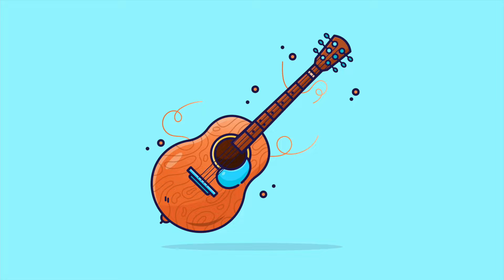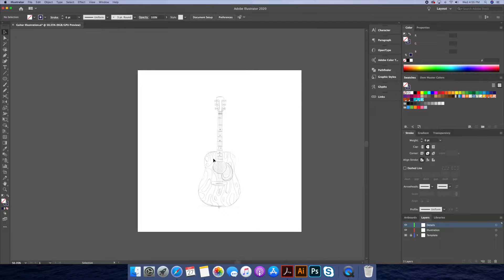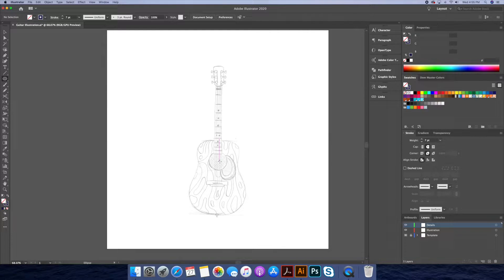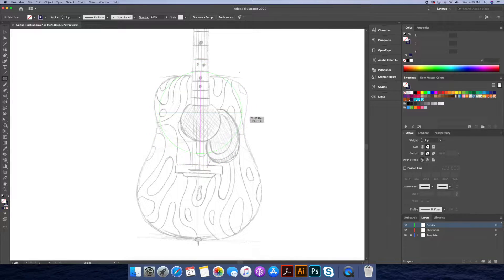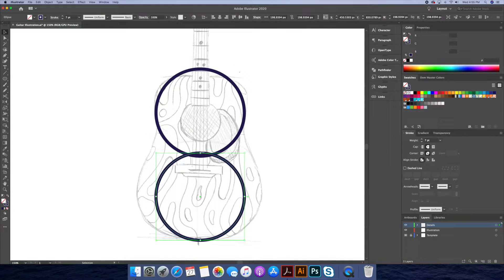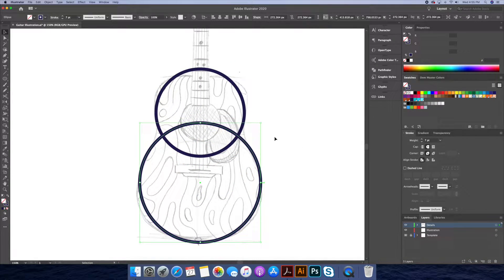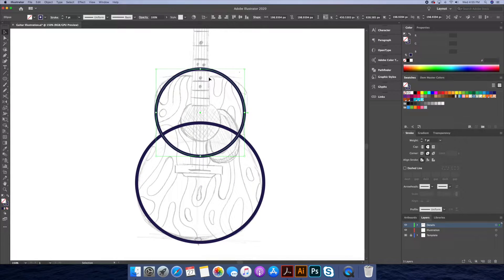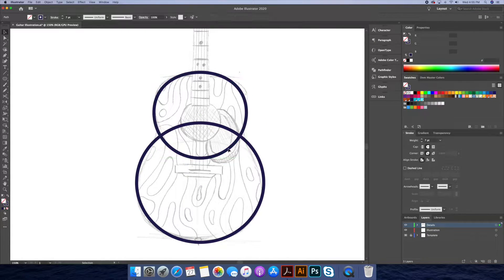Drawing a Guitar in Adobe Illustrator - Flat Design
Lets draw a Guitar in Adobe Illustrator based on a sketch.

We’ll create line art from simple shape tools, and some pathfinder and shape builder work and then build out gradients using a custom palette of colors to build out a really cool looking piece of artwork!